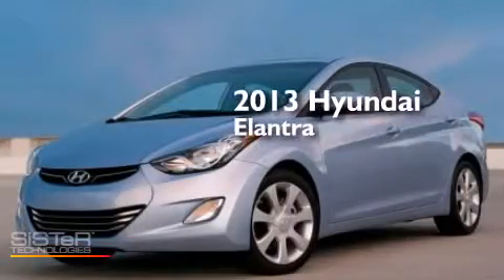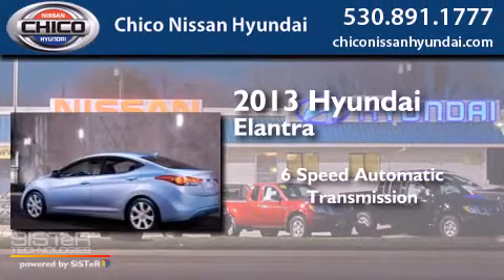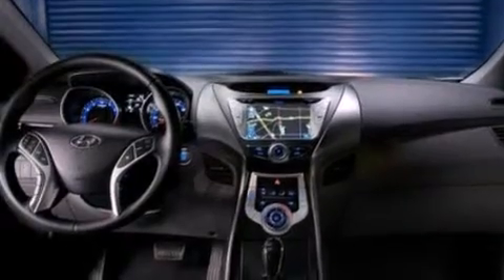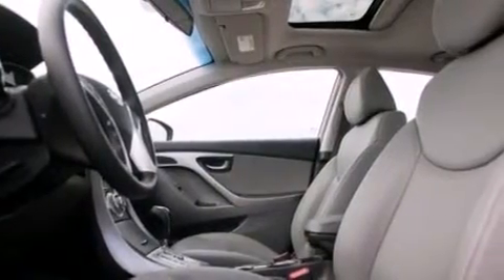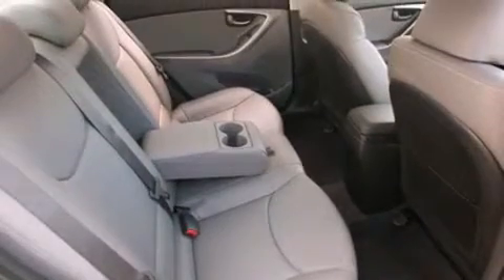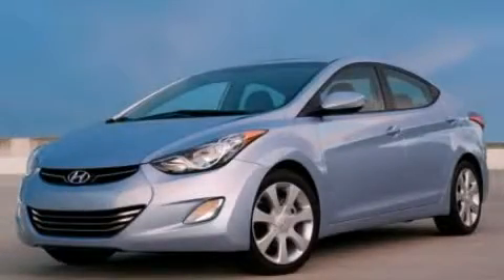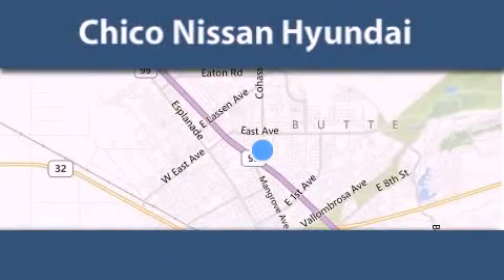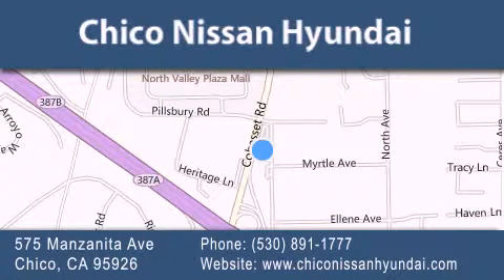2013 Hyundai Elantra Yuba City CA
We have been honored to serve the Chico CA area , we promise that your experience at our dealership will exceed your expectations ! Year : 2013 Make : Hyundai Model : Elantra Engine : 1.8L 4 cyls Trans . : Automatic 6-Speed Exterior : Venetian Red Miles : 3 Interior : Beige Stock : 3733 Chico Nissan Hyundai 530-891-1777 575 Manzanita Ave Chico , CA 95926